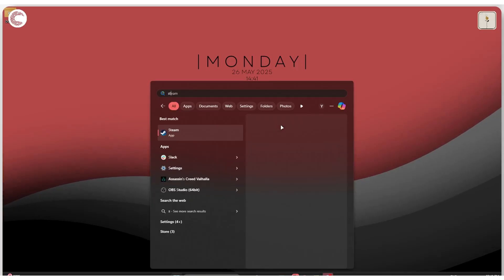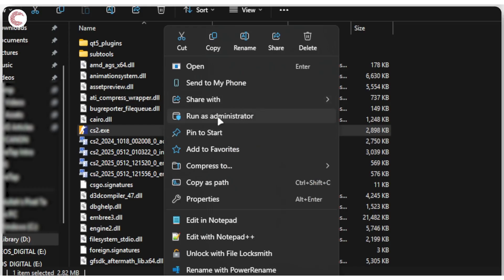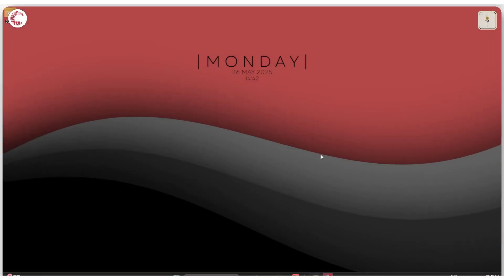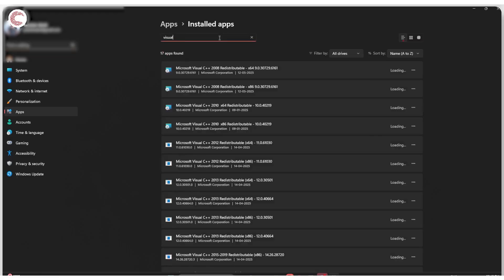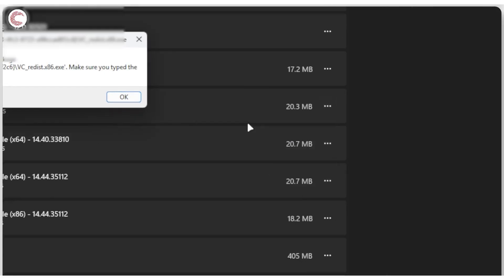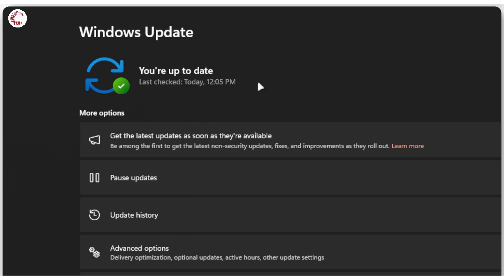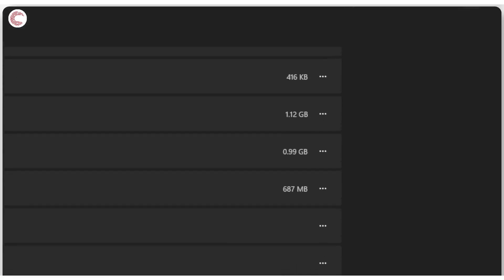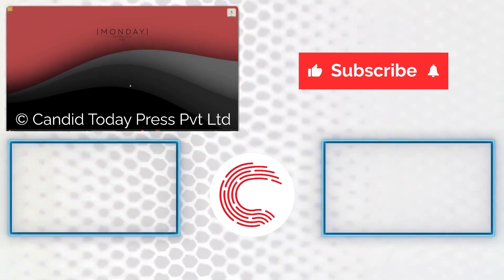How to fix Runtime error in games?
Here is how to fix Runtime error in games. Want additional help or just want to buy us a Coffee and show support?

0:00 - Run as administrator
1:01 - Update/Reinstall GPU drivers
1:56 - Update Visual C++ redistributables
3:07 - Check for Windows update
3:21 - Reinstall game
4:12 - Outro